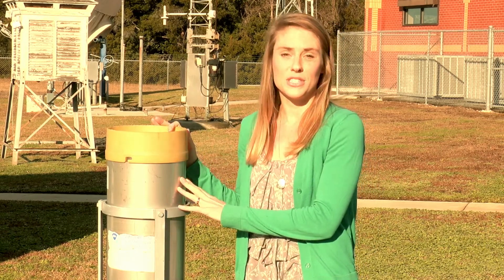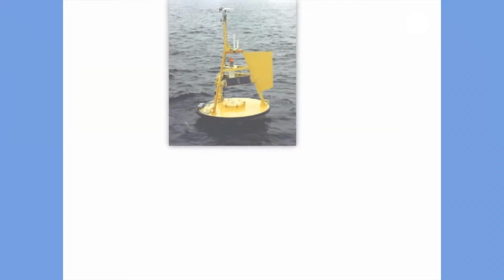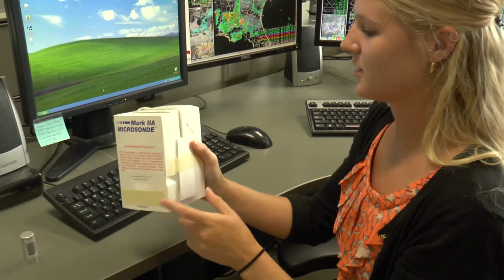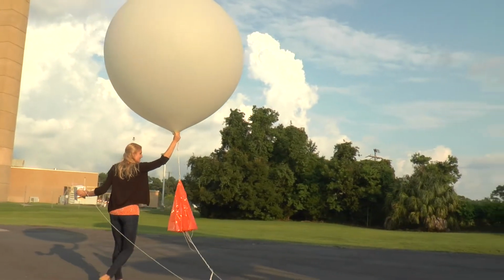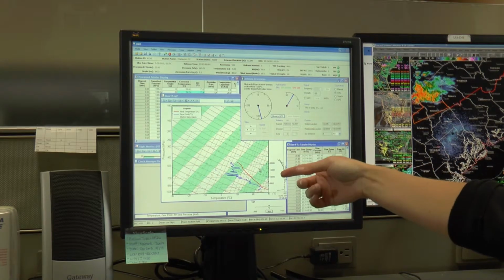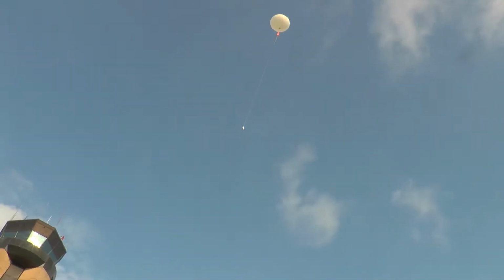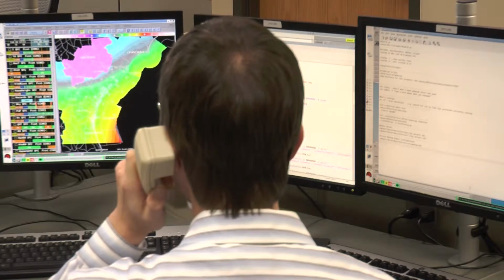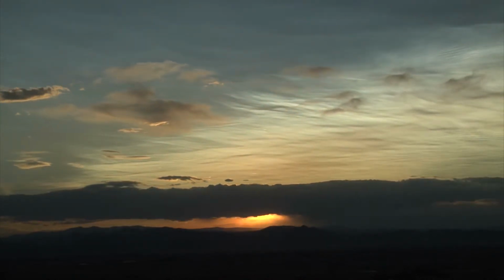Observations National Weather Service